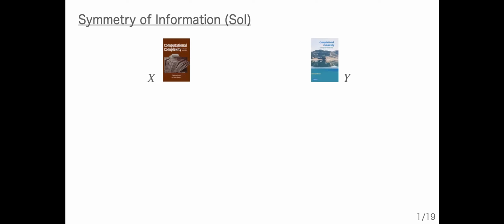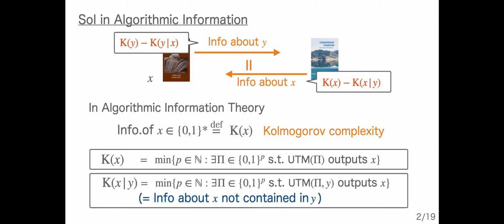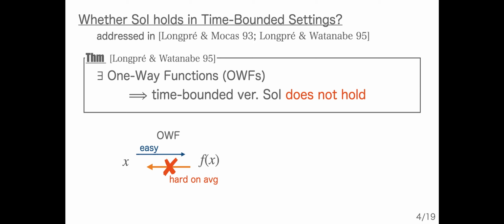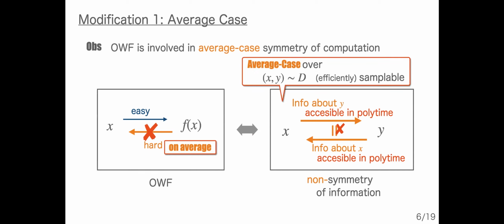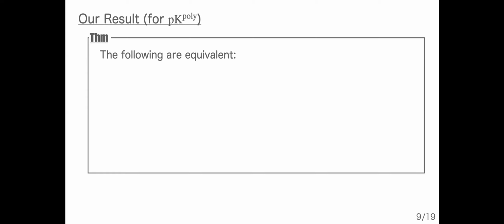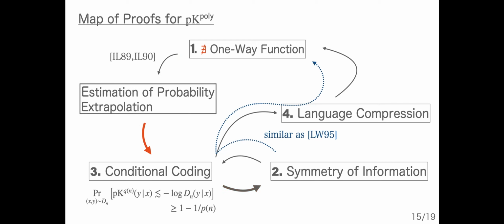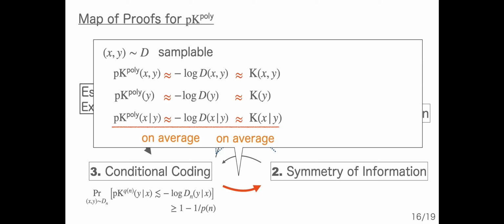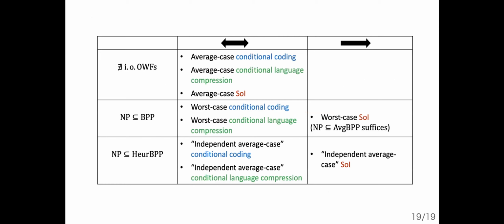STOC 2023 - Session 7A - A Duality Between One-Way Functions and Average-Case Symmetry of Info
A Duality Between One-Way Functions and Average-Case Symmetry of Information.

Shuichi Hirahara (National Institute of Informatics); Rahul Ilango (MIT); Zhenjian Lu (University of Oxford); Mikito Nanashima (Tokyo Institute of Technology); Igor C. Oliveira (University of Warwick)